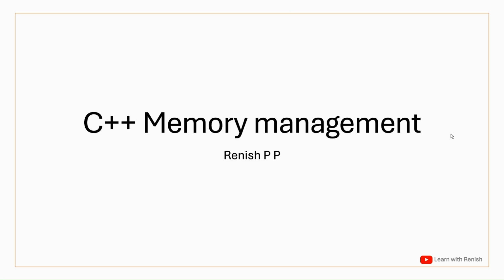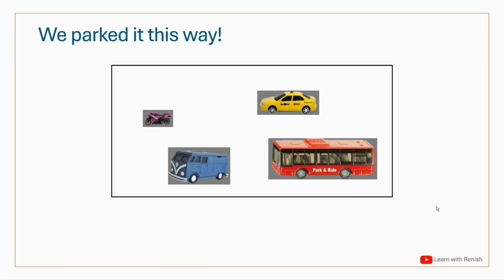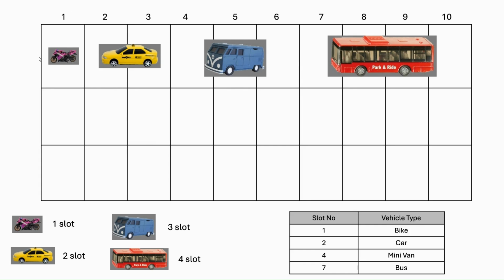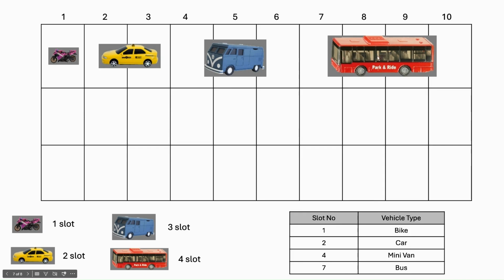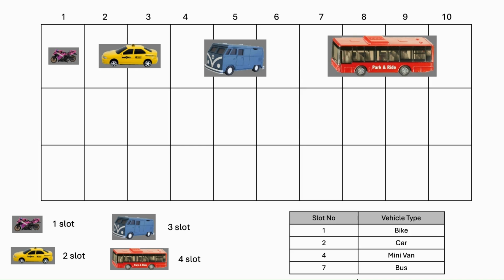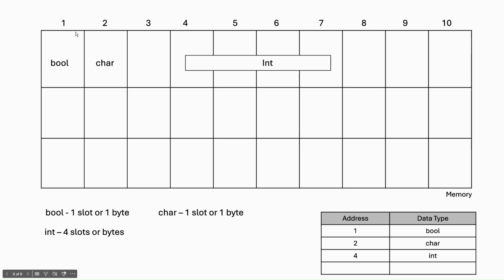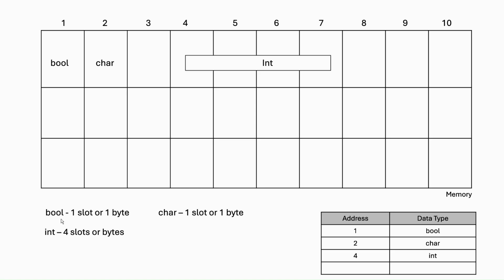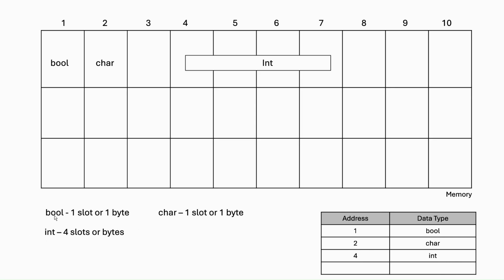C++ Memory Management for Beginners: A Parking Analogy You Won't Forget!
Ever wondered how your C++ programs actually live in your computer's memory? 🤔

In this beginner-friendly video, we unravel the mysteries of C++ memory management using a simple parking analogy

We'll use everyday objects and scenarios to make these concepts crystal clear, even if you're just starting out.

By the end, you'll have a solid grasp of how C++ manages memory, laying the foundation for writing robust and efficient programs! 💻💪